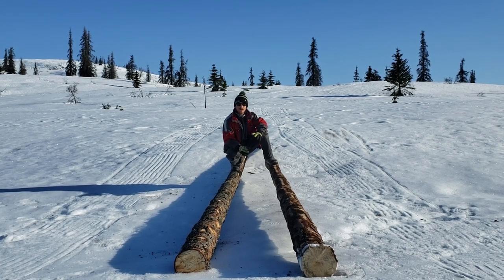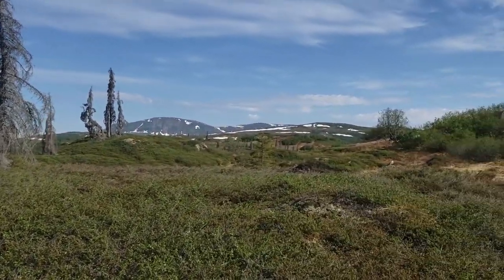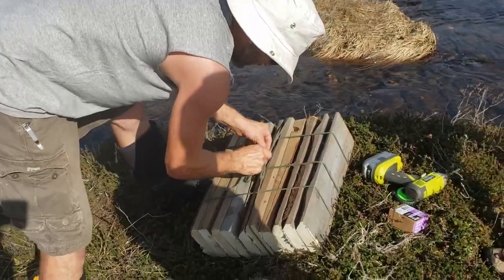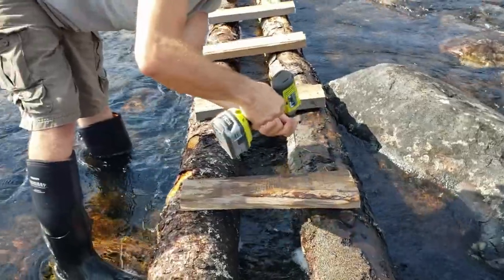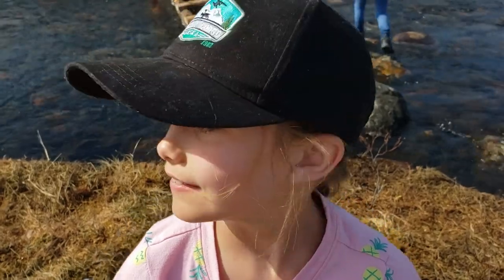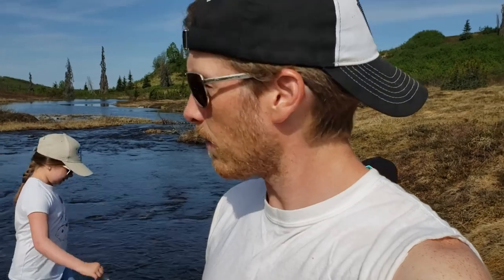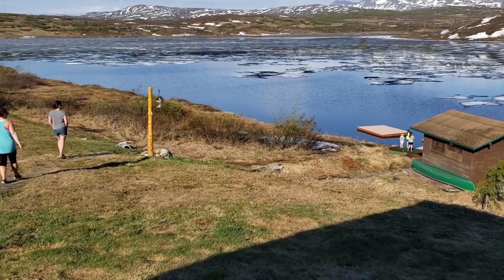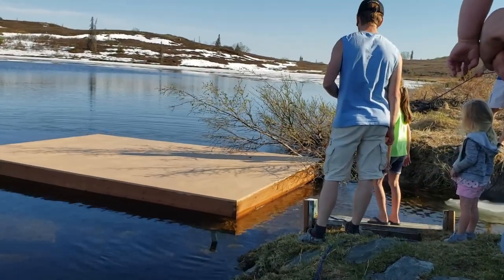Preparing for a Busy Summer - A Problem Porcupine and Other Off Grid Shenanigans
It is June, the snow is mostly gone and we are preparing for a busy summer.  There is always so much to do to get this place presentable for our guests, and this time around that included taking care of a problem porcupine, building a bridge and getting the entire family to jump on the dock to see if it would float.  Sound sketchy? Watch to find out.

                    Bramante Brothers

God bless!